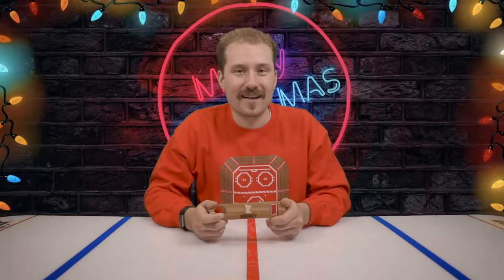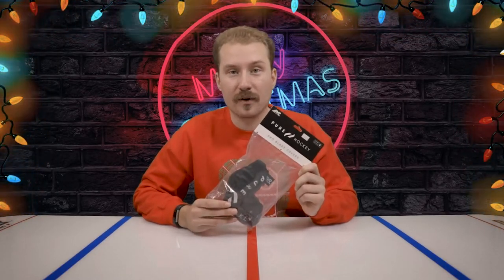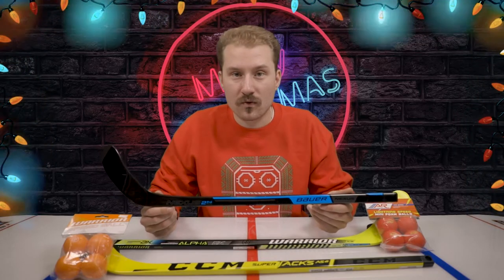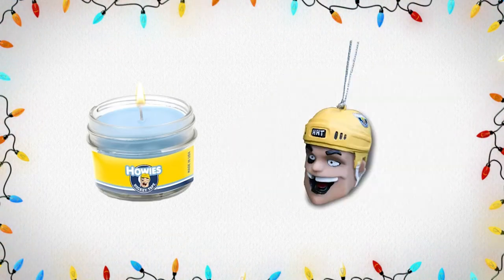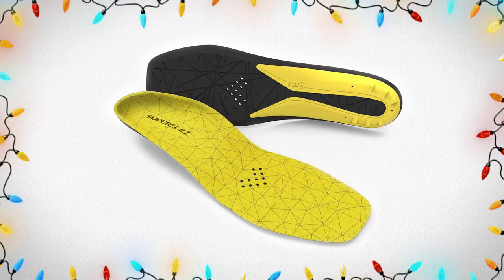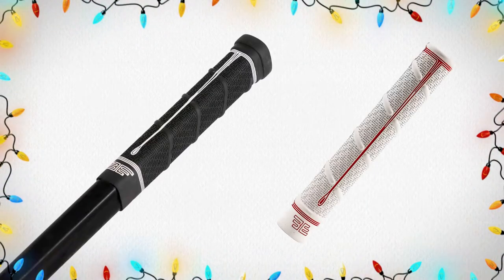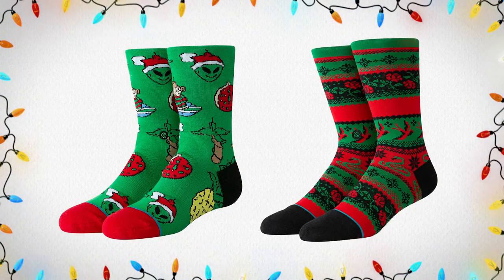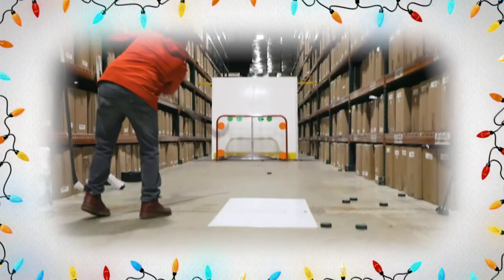Pure Hockey's Stocking Stuffer Gift Guide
It's holiday time once again and you know what that means… The Pure Hockey Holiday Stocking Stuffer Gift Guide is back. We are excited to offer several products that will make every hockey fan happy this holiday season. From water bottles to mini sticks, tape to bottle openers, there is something for even the hardest person to find gifts for in our stocking stuffer! See the full list of highlighted produces below.

9 – Woodchuck USA Bottle Openers… Two styles (long and short)